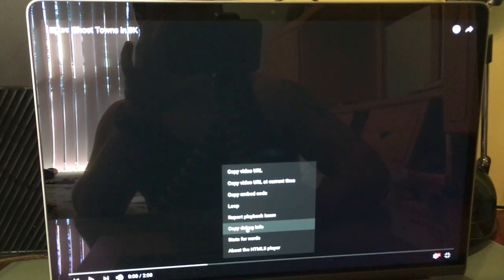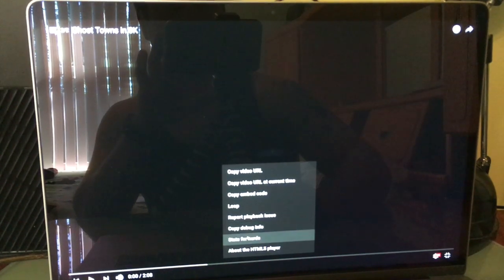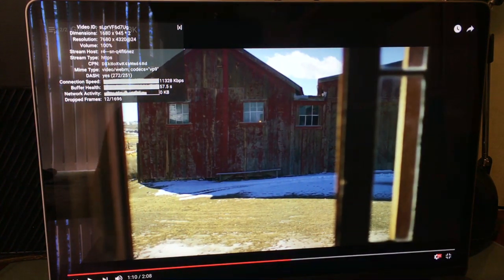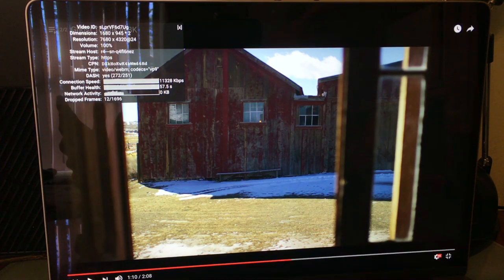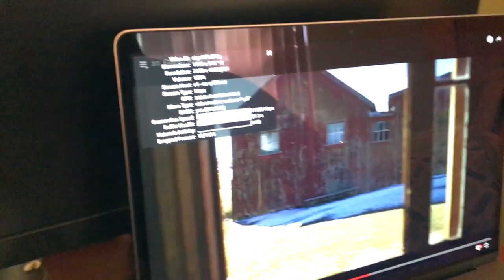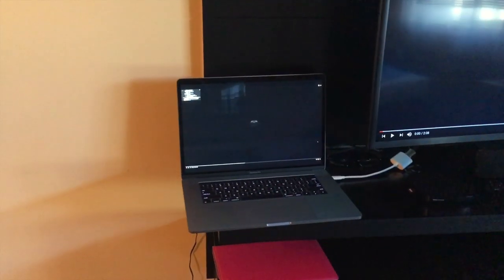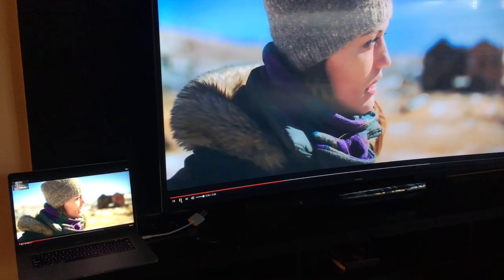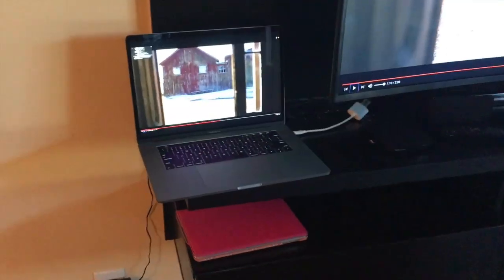Can the 2016 Macbook Pro Stream 8K? [DEMO]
find out!